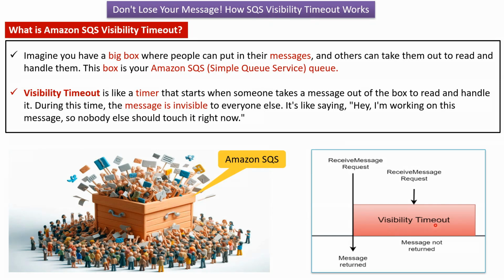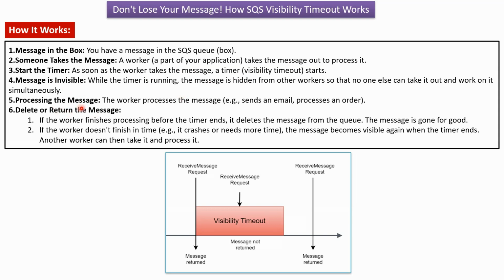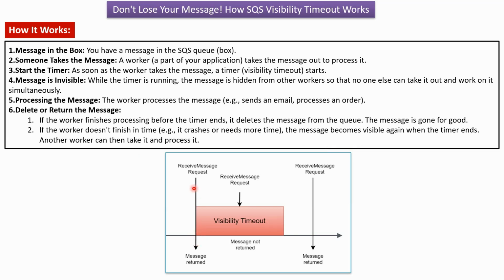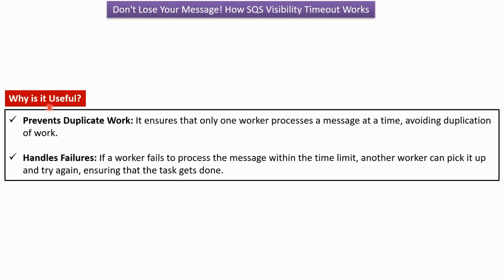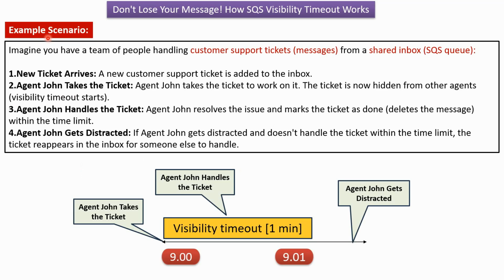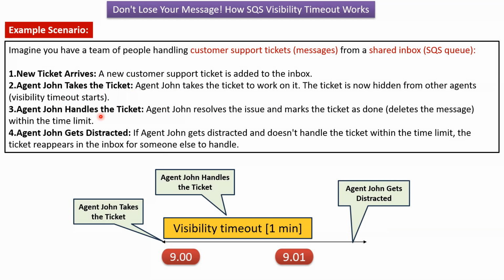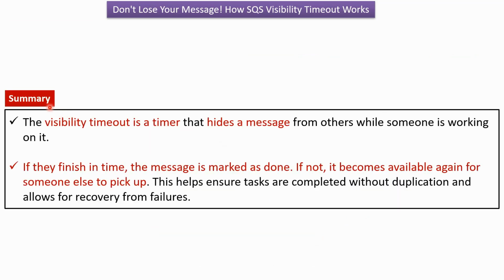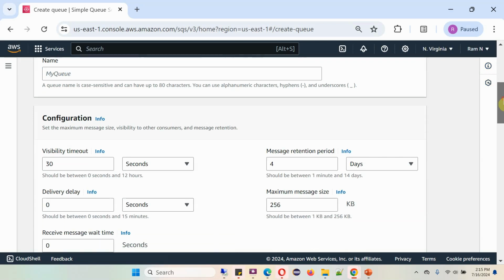What is Amazon SQS Visibility Timeout? Easy Explanation | Amazon SQS Tutorial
Learn what Amazon SQS Visibility Timeout is in this easy-to-understand tutorial. Find out how it works and how to use it in your AWS projects.

If you are new to **Amazon SQS** and confused about **Visibility Timeout**, this video explains everything in **simple, easy-to-understand English**.
Visibility Timeout is one of the most important SQS settings, but beginners often struggle to understand how it affects **message processing**, **duplicates**, and **failures**.

In this tutorial, you’ll learn the full concept with **clear examples**, **real-world scenarios**, and **step-by-step explanations** that make the topic easy for new learners, students, and developers.

This video is perfect for anyone learning AWS, preparing for interviews, or building microservices with SQS.

✅ What **Visibility Timeout** means in Amazon SQS
✅ How SQS hides a message after it is received
✅ Why messages reappear if not deleted in time
✓ Explained with simple examples
✅ How Visibility Timeout prevents **duplicate processing**
✅ How to choose the right timeout value
✓ Short timeout vs long timeout
✓ Real microservice impact
✅ What happens if your worker crashes or takes too long
✓ Why messages can come back into the queue
✓ Key reasons for repeated message deliveries
✅ Visibility Timeout vs Message Retention vs Delay
✓ Clear differences beginners must know
✅ Best practices for SQS message processing
✓ Retries, DLQs, and timeout tuning
✓ Recommended values for different workloads

By the end of this video, you will know **exactly how Visibility Timeout works**, why it matters, and how to configure it properly in your applications.